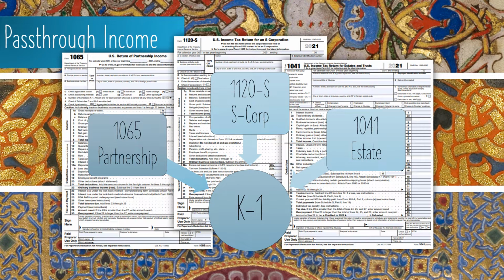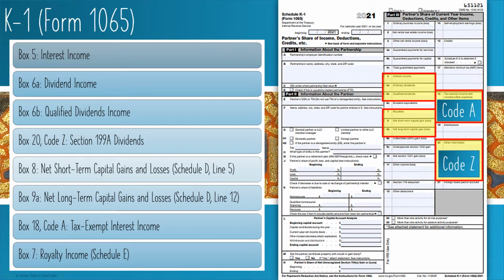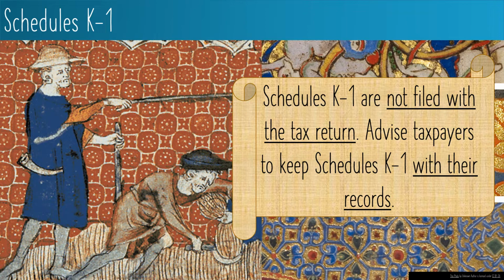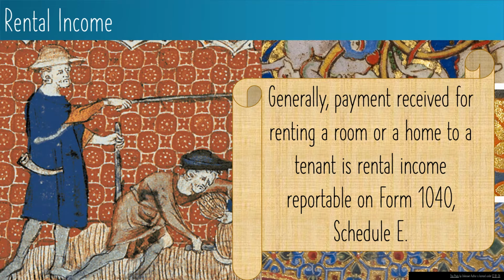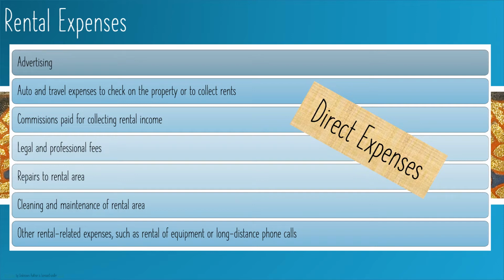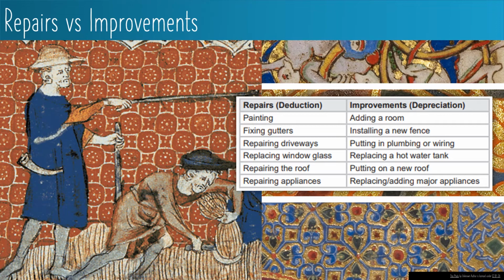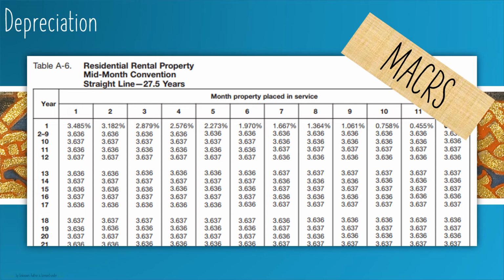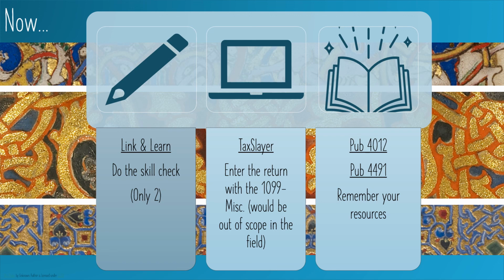Advanced Income K 1 and Rental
This lesson gives a high-level overview of K-1 and rental income items, Reporting items on Schedule E, and identification of scope issues. Note that even though this lesson covers rental income, preparing returns with rental income and expenses is only in scope for volunteers who get the military certification.